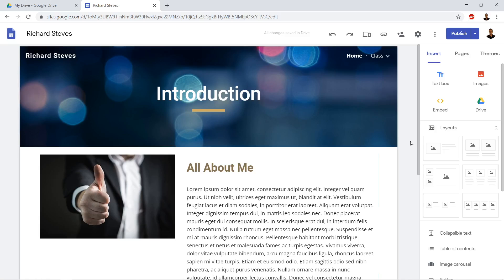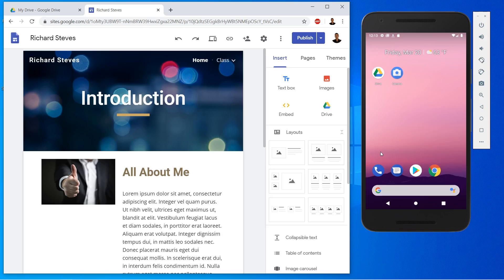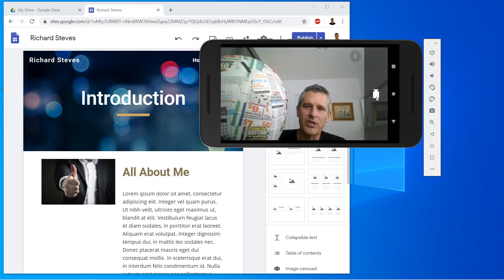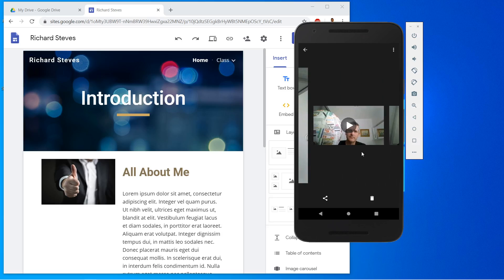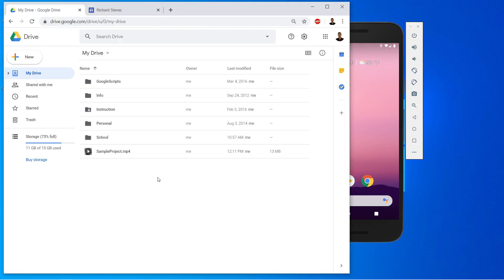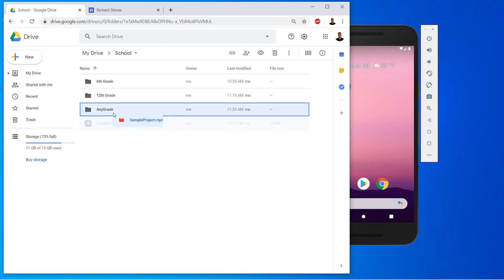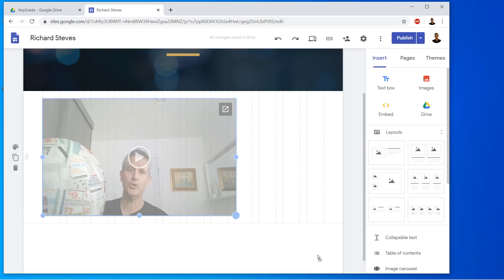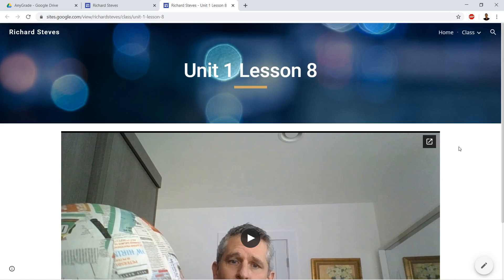Google Sites : 06 : Add Video From Phone To Google Site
This video focuses on adding video From phone to Google Sites by embedding.This video is part of a series of videos on how to use google sites . It focuses on students using google sites to make a portfolio, but could be used by anyone.